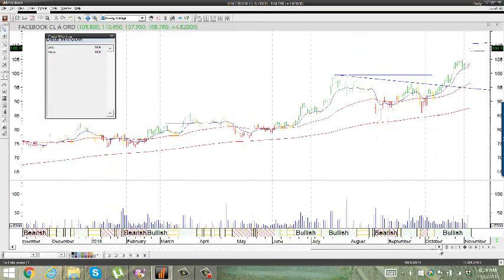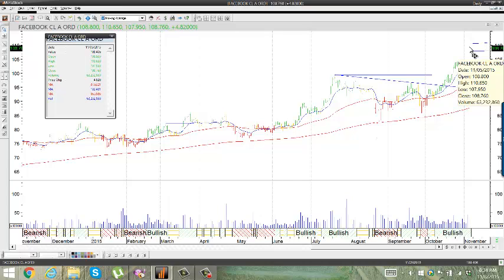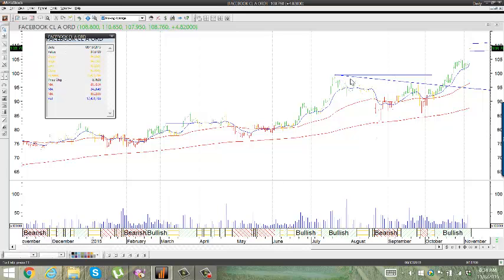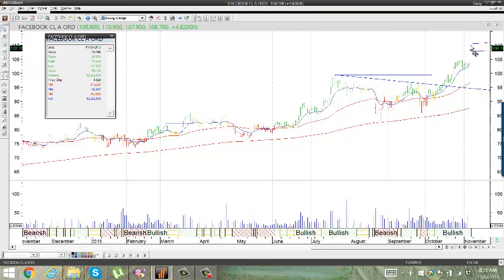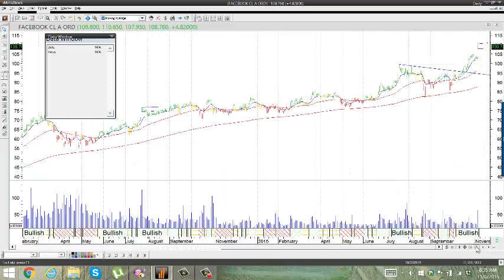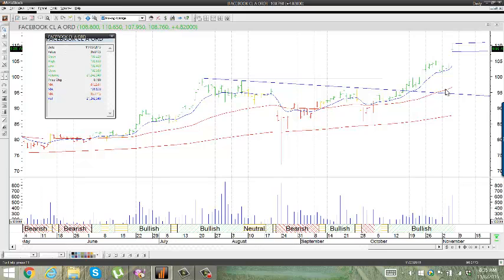TrendFollowing Stocks Gaps and Pyraminding Facebook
When we trendfollow stocks, we want to combine fundamentals and technical with a careful on the stock market itself. Facebook I recently purchased when it broke out for both reasons...technical and fundamental. It is extremely profitable...plus they are looking to monetize Instagram and whatsapp.

Yesterday facebook gapped on earnings and is at a new high. I will be putting in a buy stop at the highs with an additional 10% of my position. When a position works you want to maximize it. Please realize most trades do not work and one needs to have stops in place.